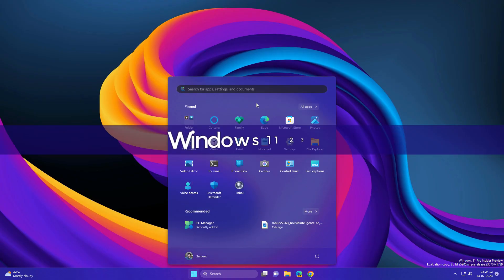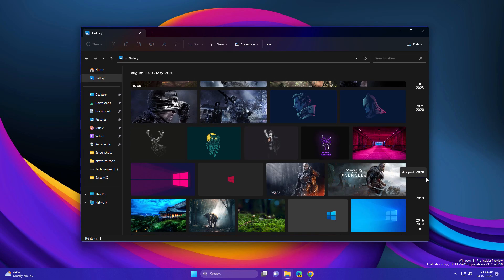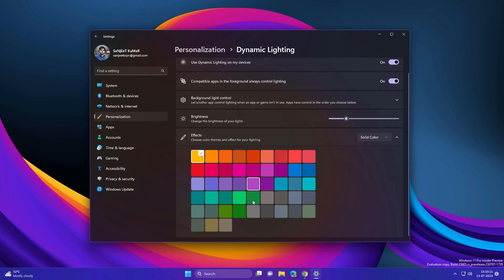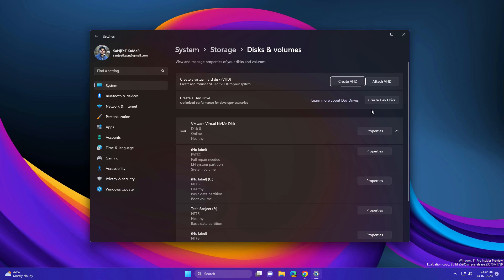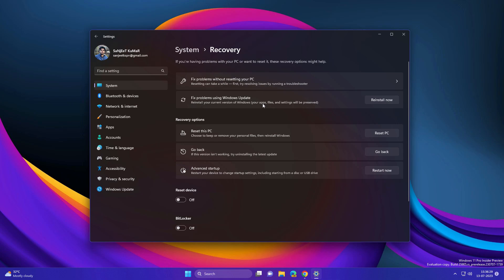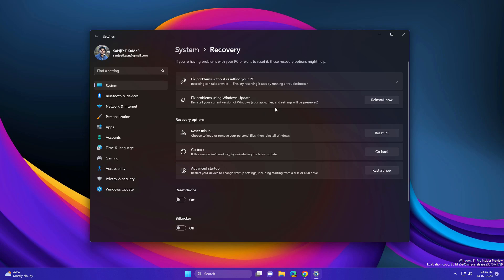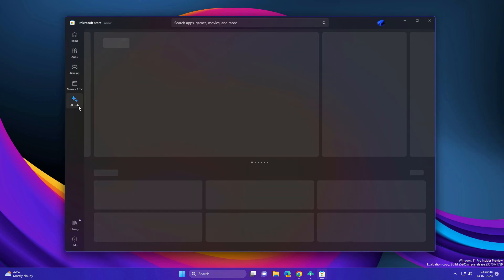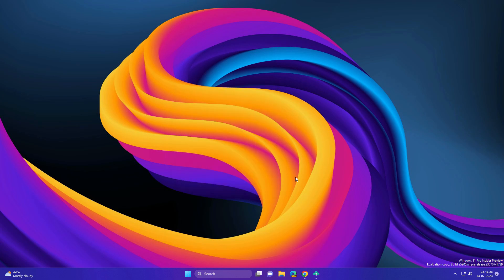Windows 11 23H2 Update + 7 New Features (Build 25905)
0:23 File Explorer
0:45 Dynamic Lighting
1:20 Dev Drive
2:04 Fix Problem Using Windows Update
2:49 Back Up & Restore App
3:16 AI HUB
3:38 3G Emojis